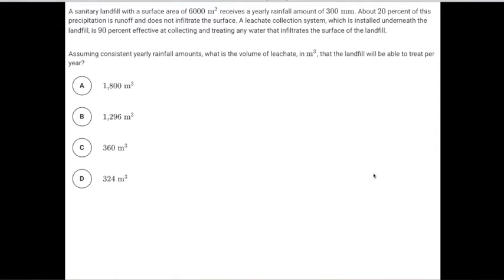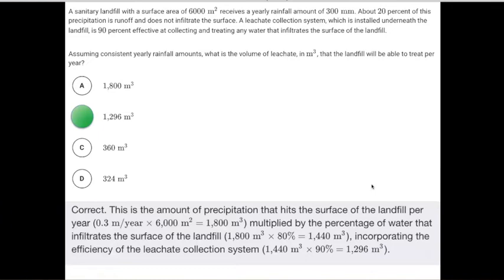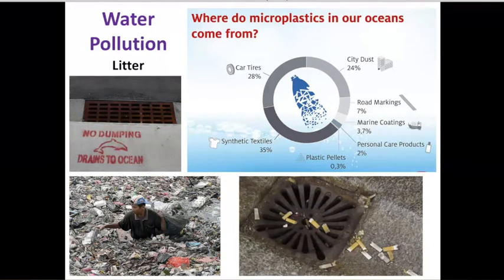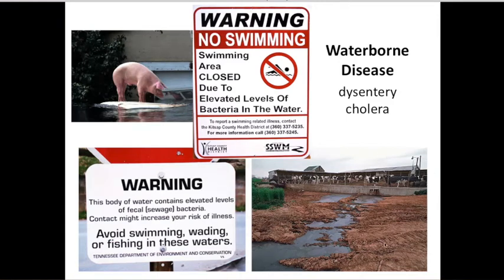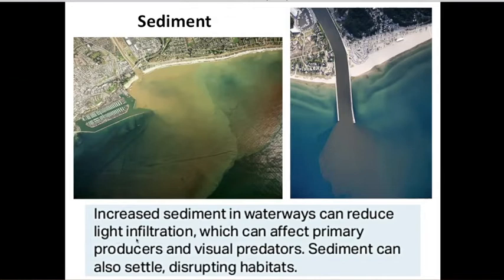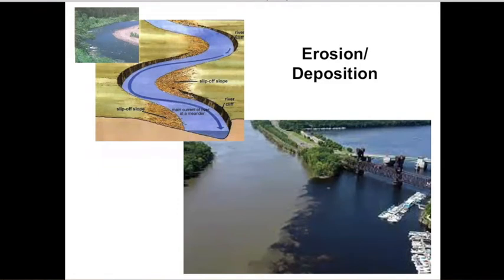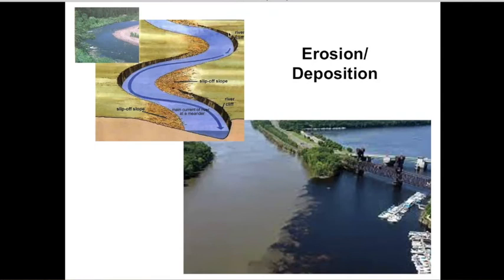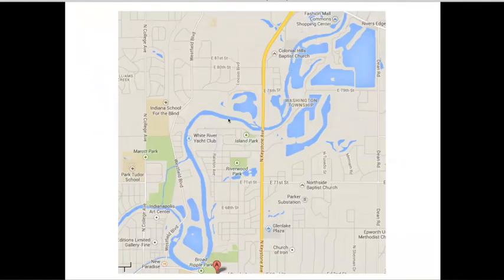Tues Mar 16 APES